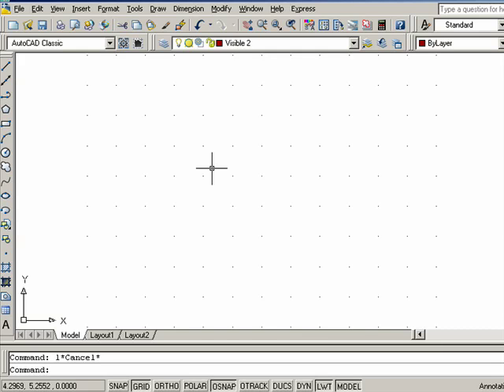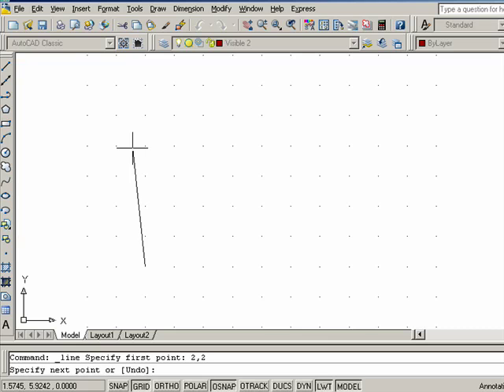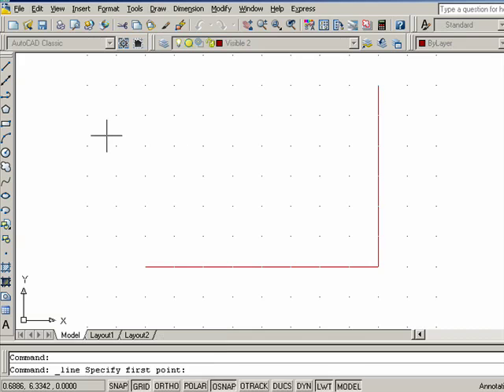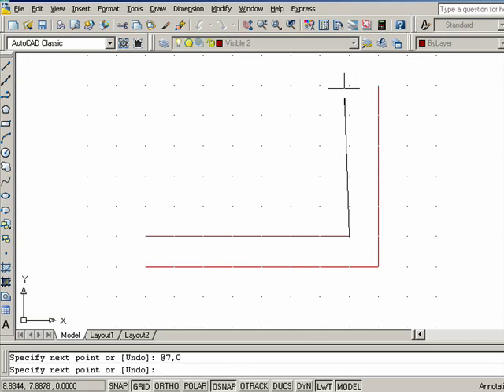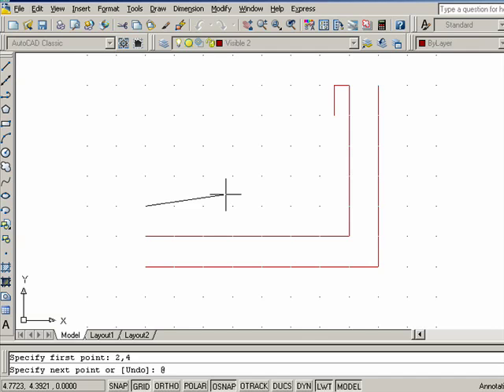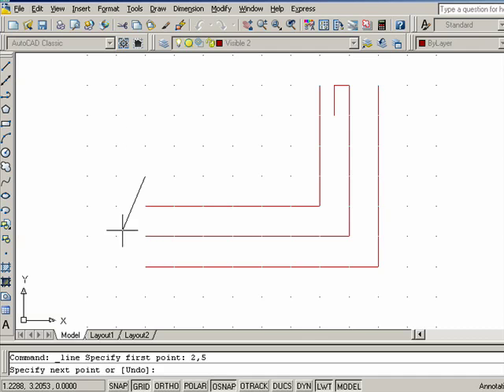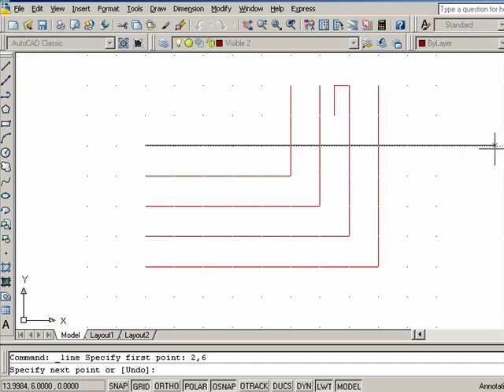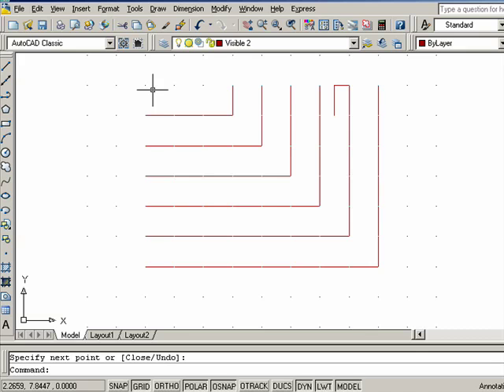Line Command-DYN off